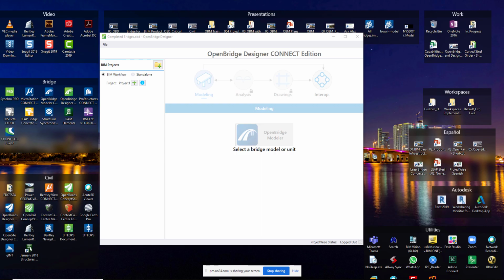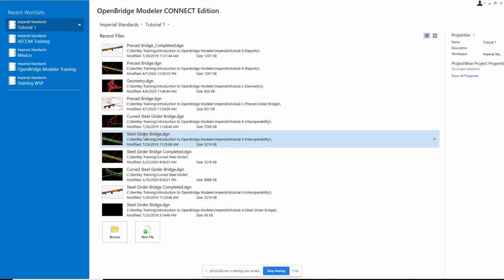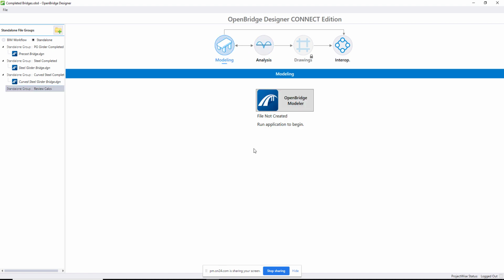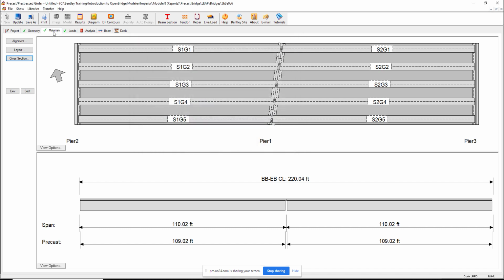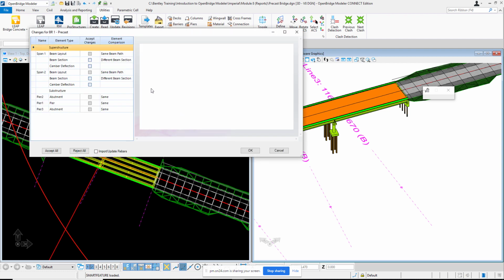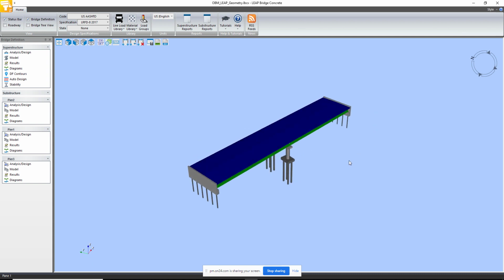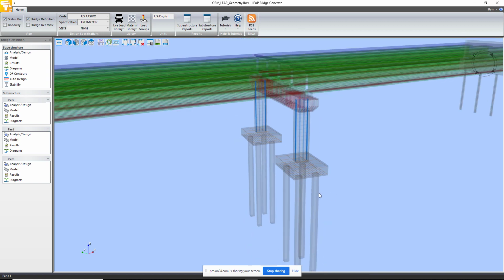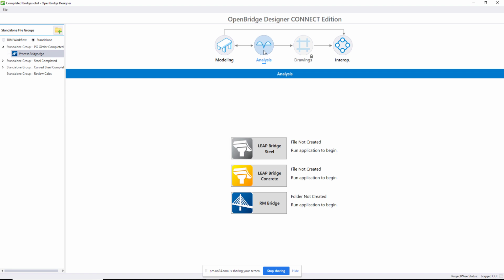OpenBridge Designer - BIM WORKFLOW and STANDALONE WORKFLOW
Streamline the interoperability between the physical and analytical modeling of bridge structures with OpenBridge Designer's workflows: a BIM workflow, which guides the user through the typical interoperable BIM steps, and a standalone workflow meant to support independent, non-interoperable work with any of OpenBridge Designer’s components.